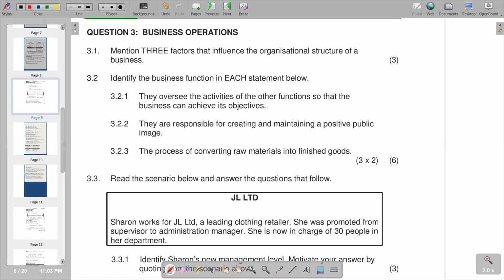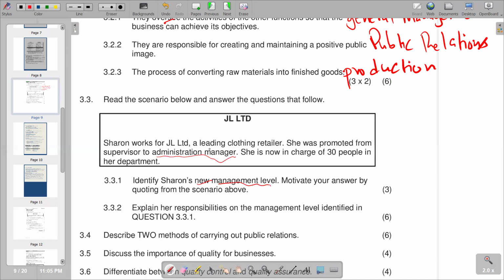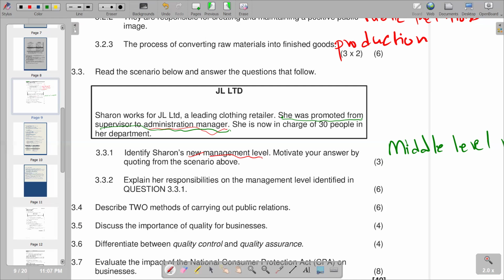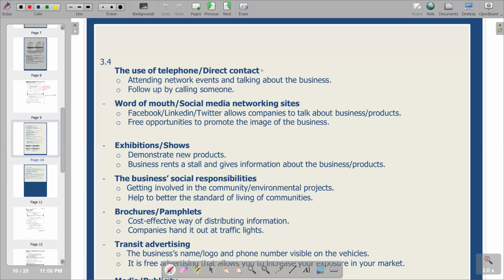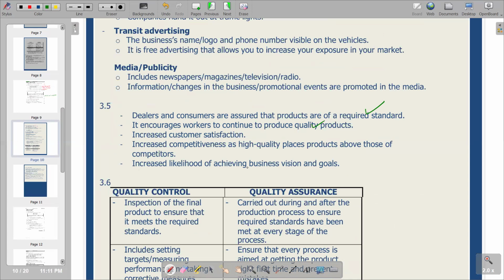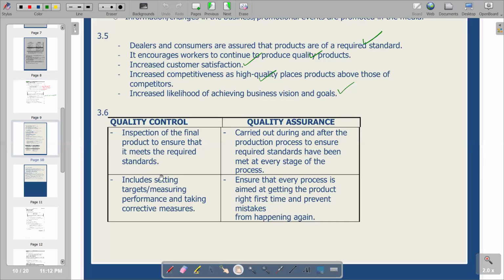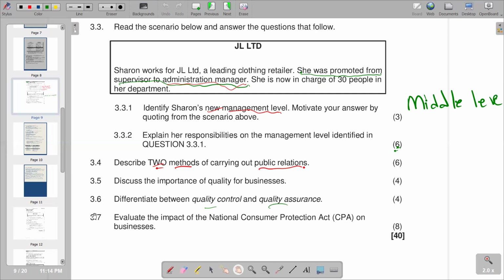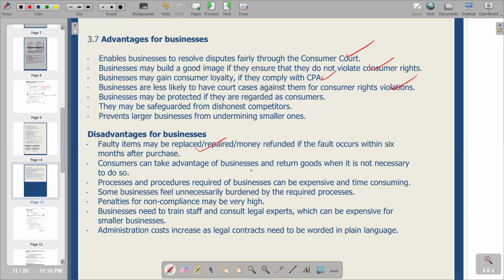GRADE 10 BUSINESS STUDIES TERM 1 MARCH TEST BUSINESS OPERATIONS